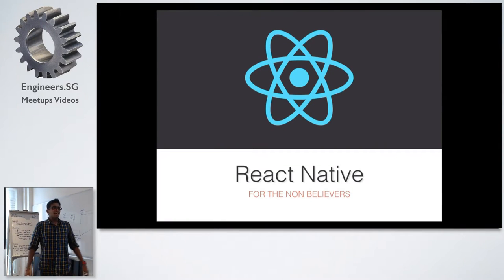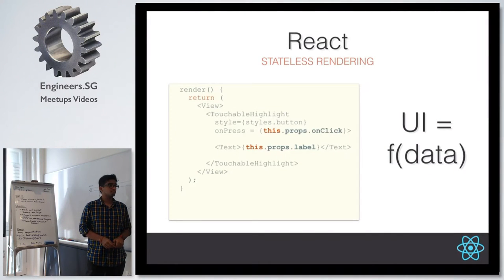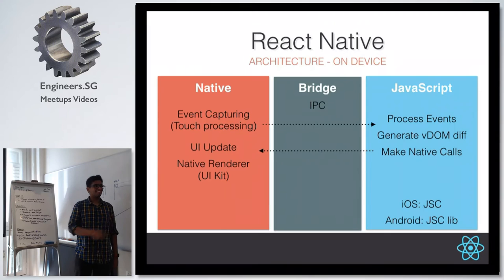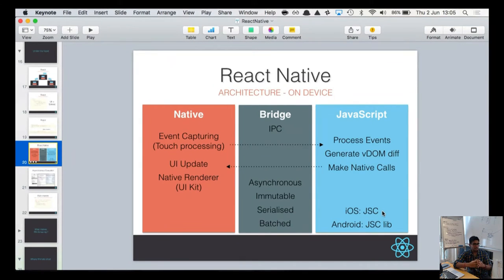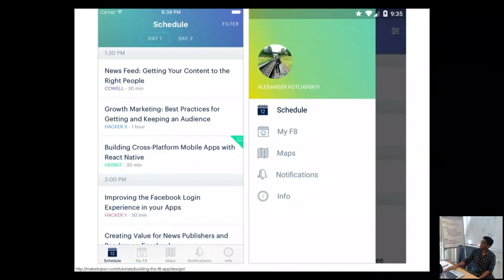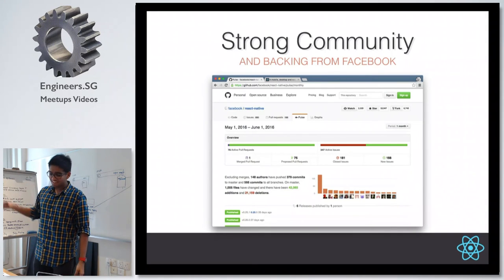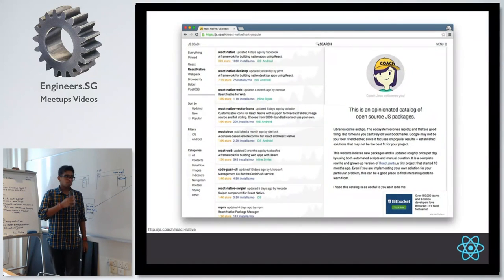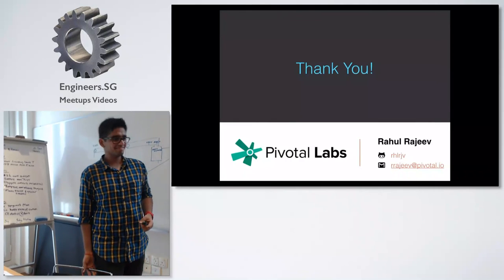React Native for the non-believers - Pivotal Tech Talks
Speaker: Rahul Rajeev, Pivotal Labs Singapore